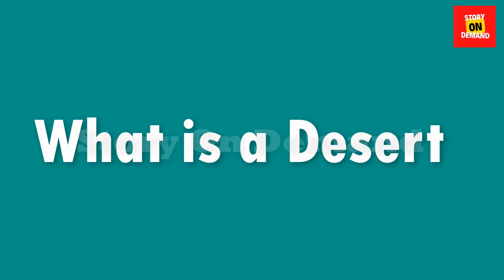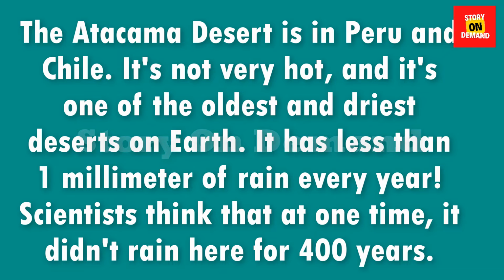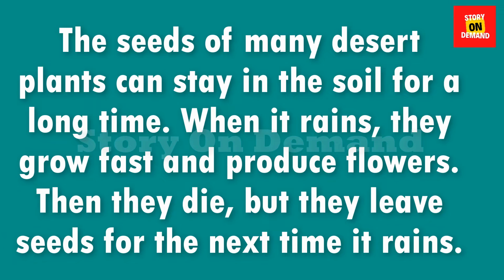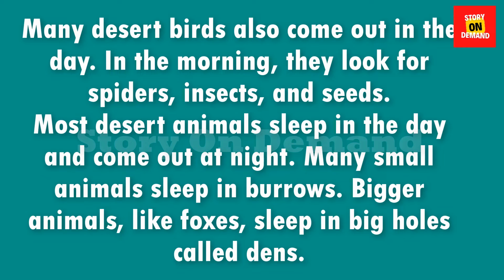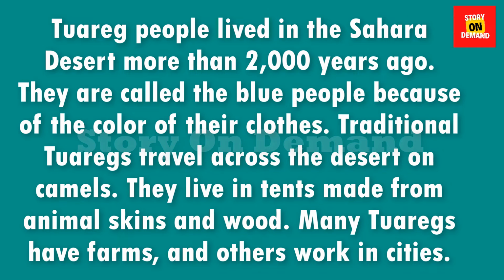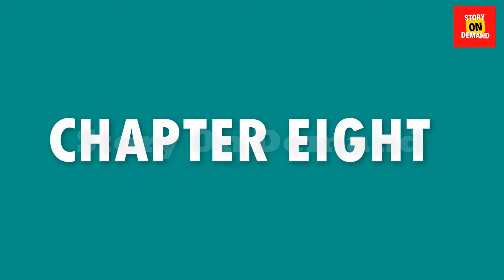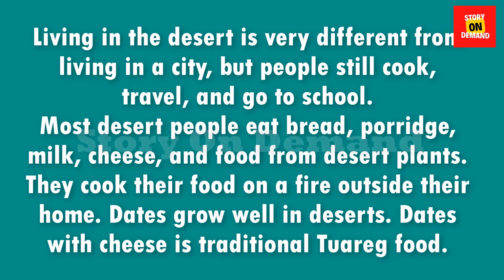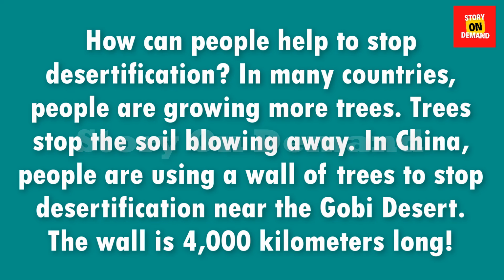Learn English through the story All About Desert life -Level 1/ English practice /Learn English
English story level 1
Our channel is about stories on demand. We cover lots of cool stuff such as learning English, English through stories, and stories on demand.
Learn English through stories! Enjoy this story on demand for learning English. With subtitles, you can improve your English pronunciation and listening skills with this English story on demand.
I will help you enhance your English reading practice, English listening skills, and English-speaking skills through English stories.
The images and clips used in this video are my own authorship.
I hope you will enjoy this channel. Thank you very much for taking the time on visiting my channel :)